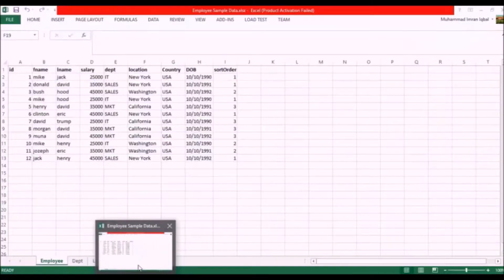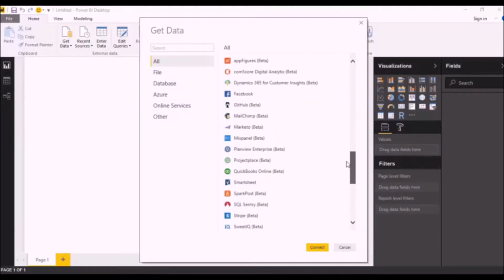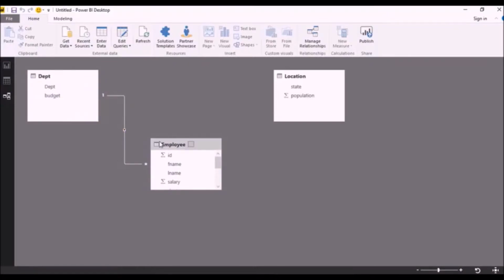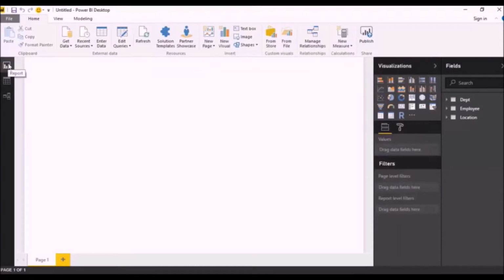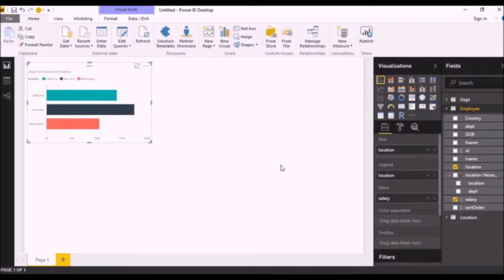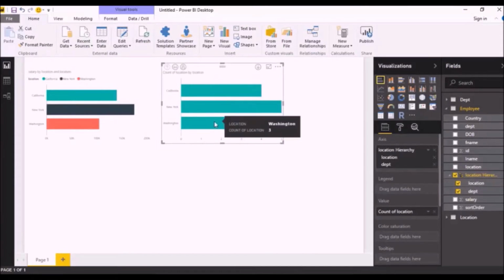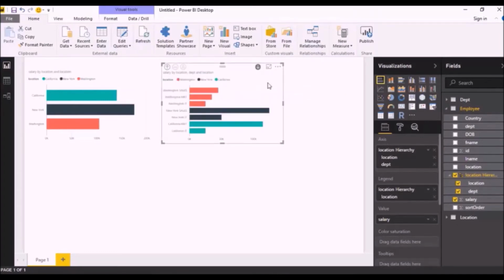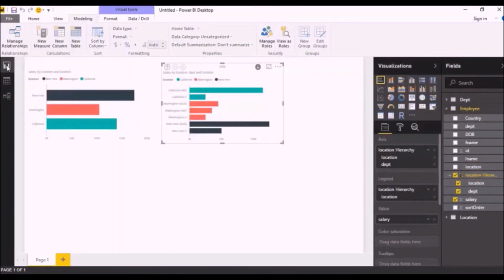Power BI Basics - Power BI Tutorial For Beginners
Author - Imran Iqbal
Voice Over by - Ifshal Faisal